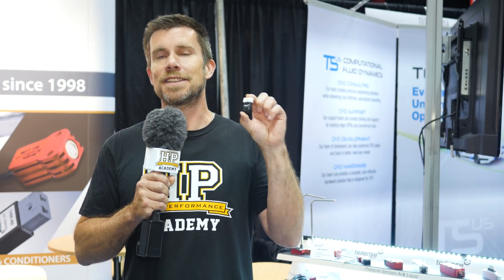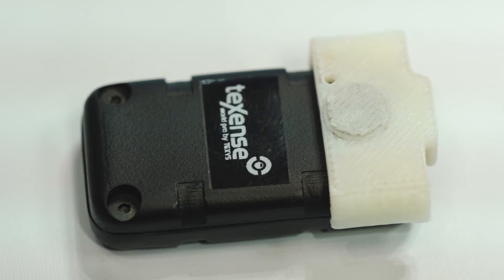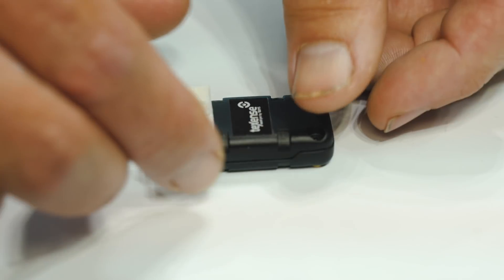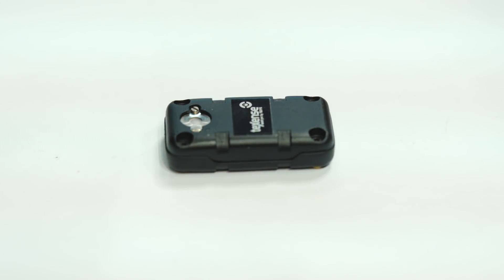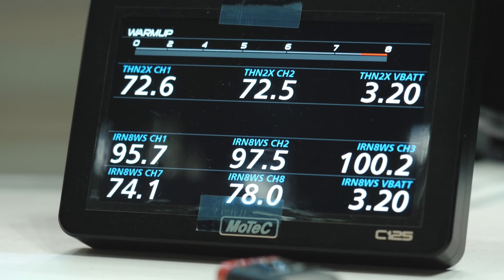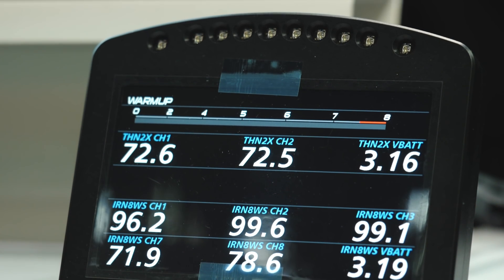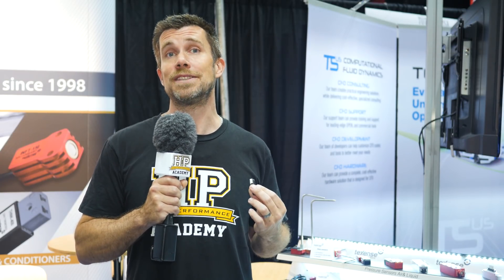💡 Worlds Smallest Bluetooth Tire Sensor? | Texense [TECH TALK]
Data acquisition is becoming more affordable and important at every level of motorsport and as things have become more complex, so has the wiring harness that accompanies traditional IR tyre temp sensors.

Texense have the solution with their wireless Bluetooth sensor systems. Each sensor has its own individual, replaceable, battery that will last an entire race weekend and due to the lack of hardwiring the sensors can simply be zip tied in place enabling you to switch them between locations and cars / motorcycles.

The sensors can transmit to an applicable ECU or logger via Bluetooth, but the team are also working on a Bluetooth to CAN adaptor to increase the usability to more ECUs and dash loggers etc so more people can benefit from real-time updates, or logs to scrutinize later depending on the application.

Want to learn how to tune EFI engines? Start here instantly, and for free